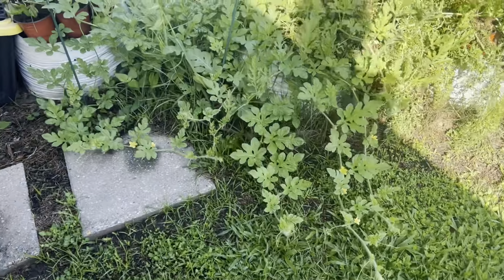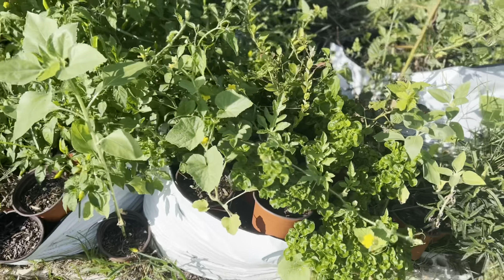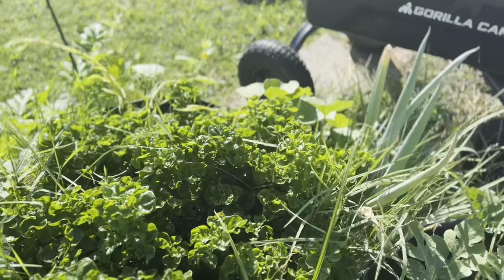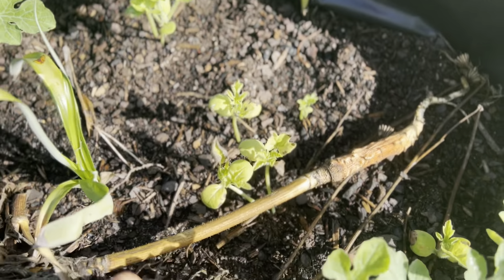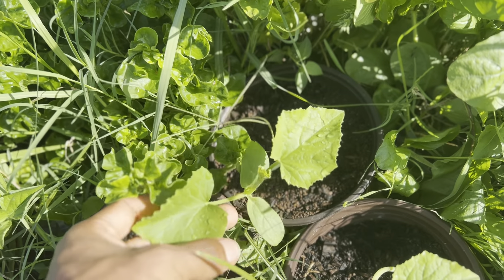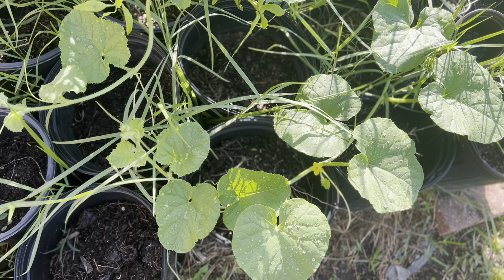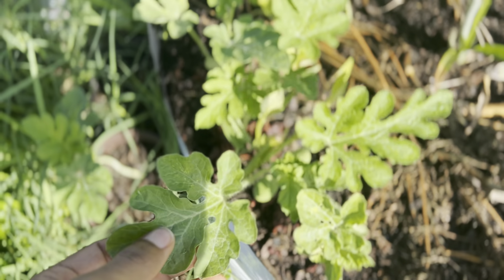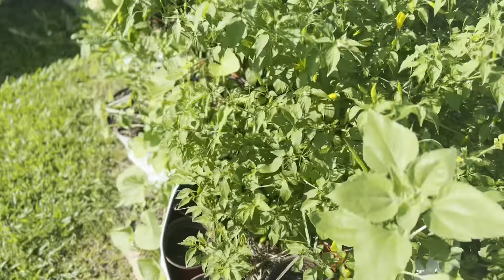Many Watermelon Female Flowers Now Being Produced, Expecting Many Fruits! Importance Of No Mow May!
I really wanted to highlight the difference in growth rates between some of the Leelanau Sweetglo plants, but how could I not also show these awesome flowers that are soon to bloom?!

Unfortunately no bees have been seen this year, so I’ll have to be the worker bee of the garden now! Keep that grass uncut during certain times of the year, don’t be like the foolish neighbors who know only about economy, but know nothing about the ecosystem.